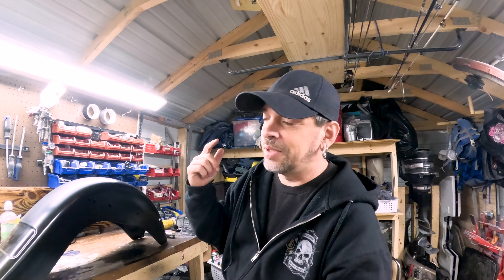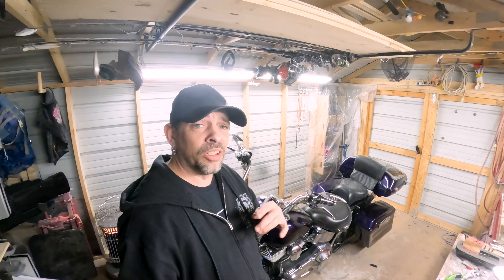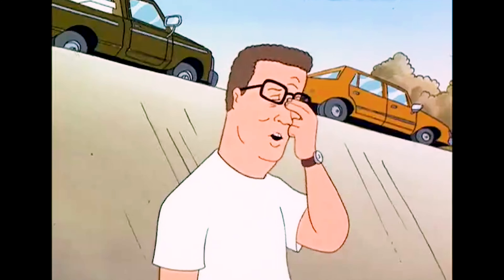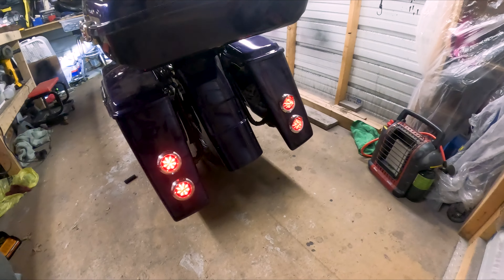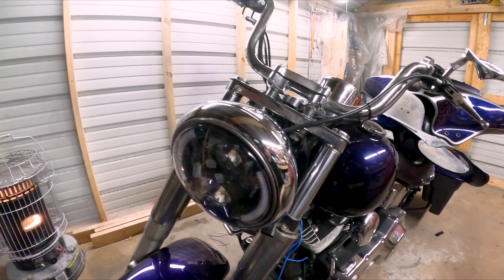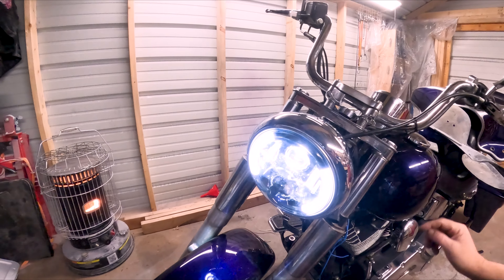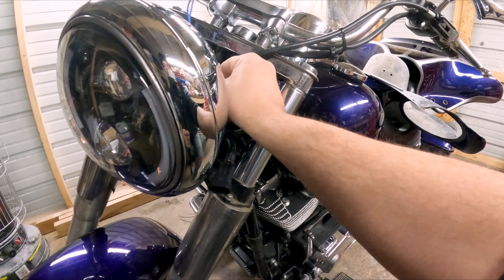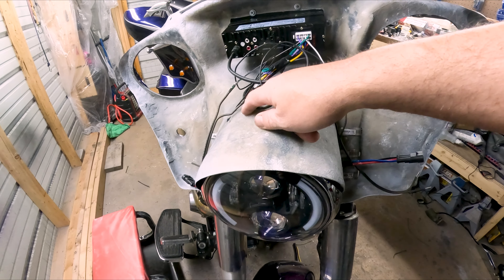Final Assembly!! Blacktop Rider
Finally got the bike fully assembled after building this for over 5 months. Finishing up on the last bit of wiring.